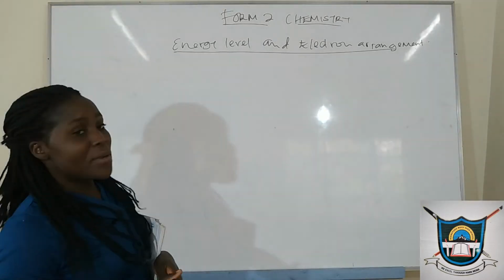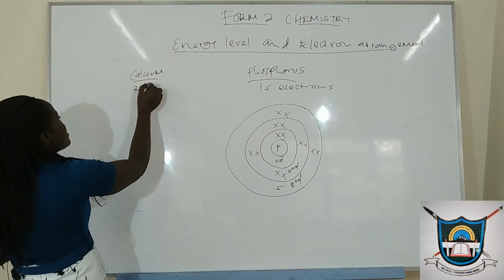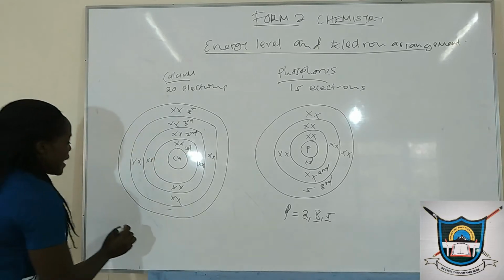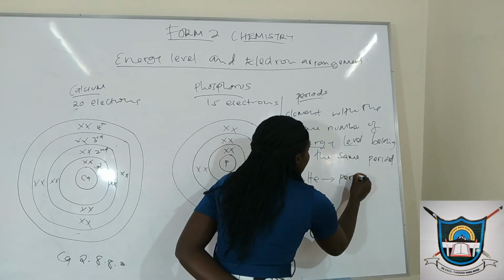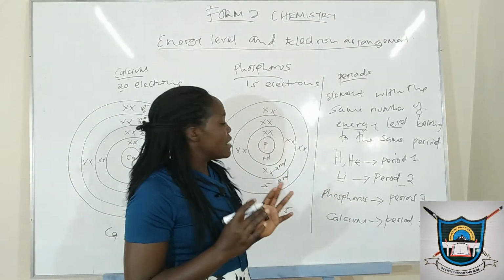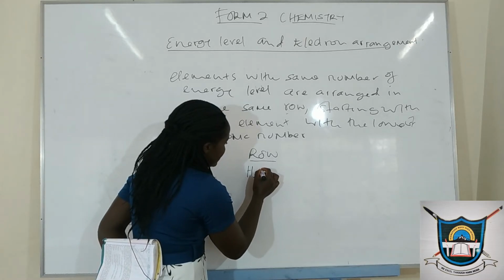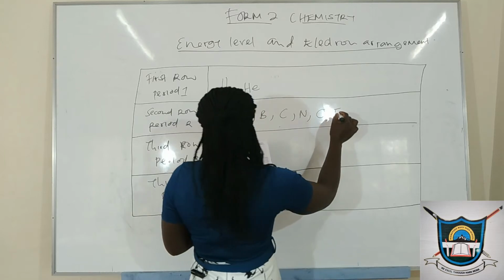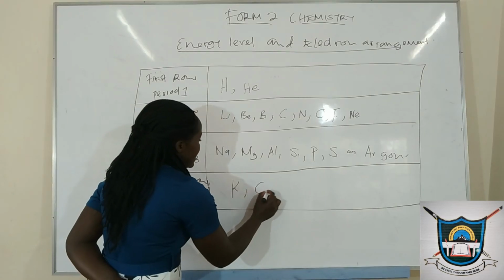FORM TWO CHEMISTRY_ STRUCTURE OF THE ATOM AND THE PERIODIC TABLE P3.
Enjoy a Form Two Chemistry lesson with Ms Edna Cheptoo, Kiamutugu Boys High School.